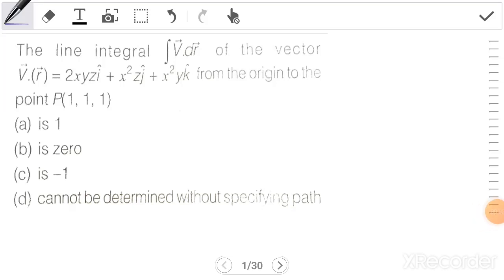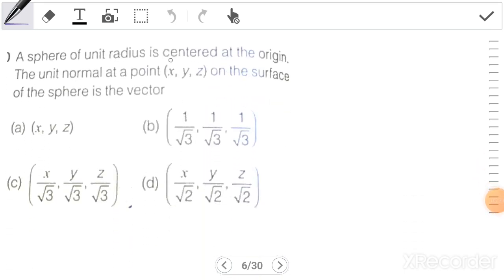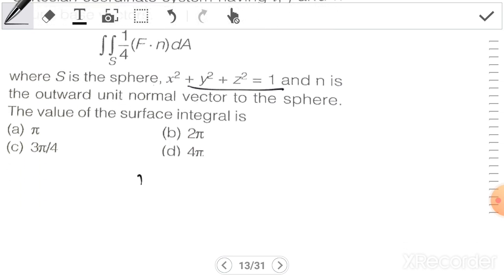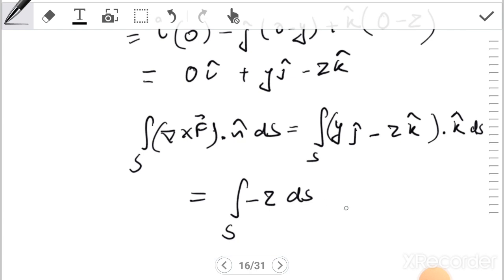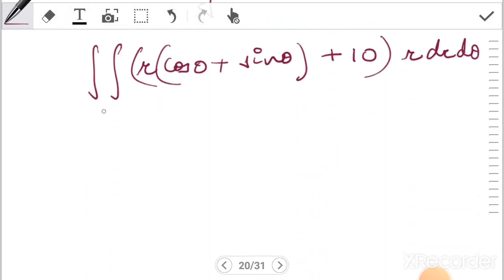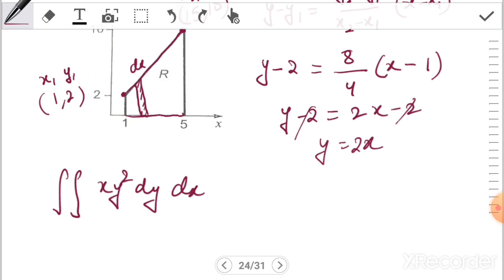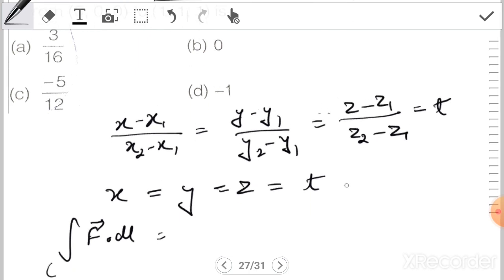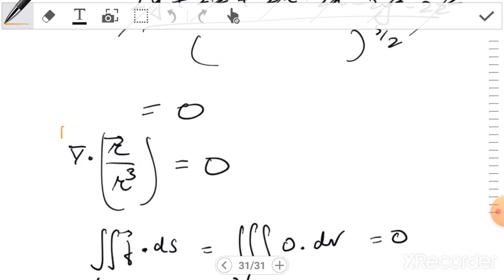ENGINEERING MATHEMATICS LECTURE 7, VECTOR CALCULUS PRACTICE SESSION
Welcome learners.This is third part of the chapter. In this video I have solved few previous year questions from GATE and ESE on vector calculus. I will start calculus in the next lecture. Do visit my telegram channel for handwritten notes
Keep preparing.